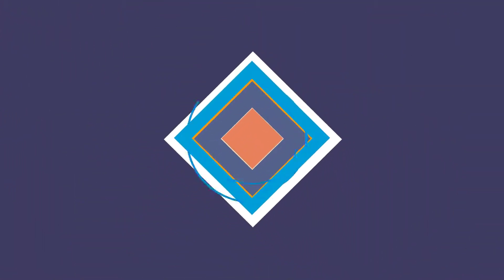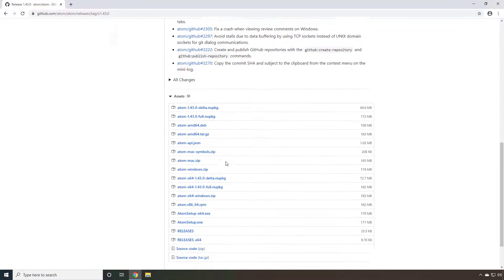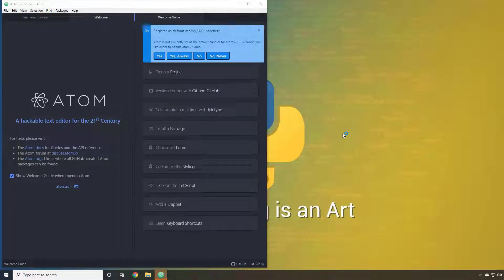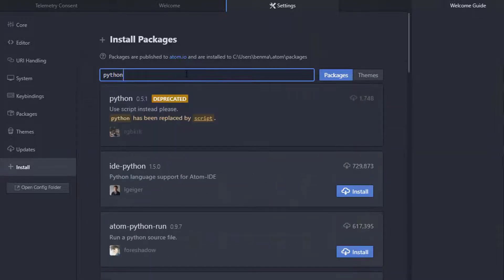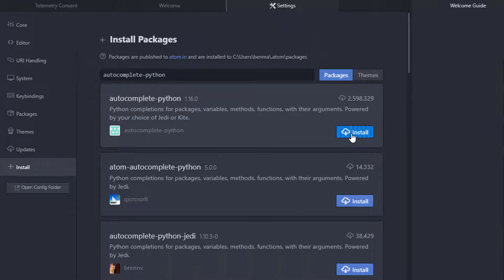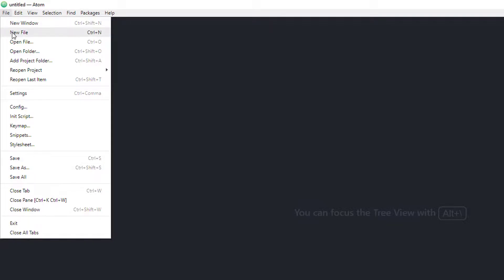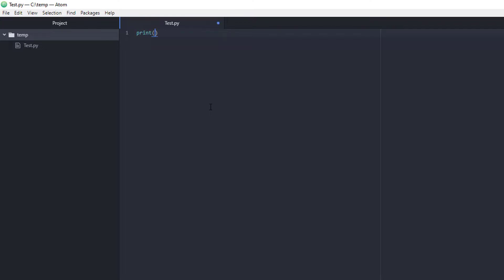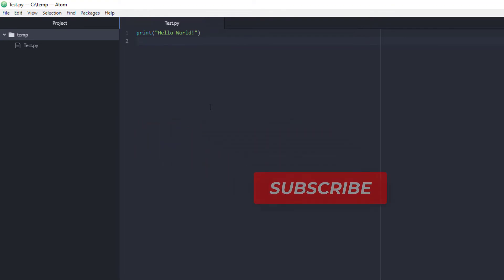Install the ATOM Editor and Configure for the Python Programming Language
Python's built in IDE (IDLE) is rather poor as an Editor.  We can install the ATOM Editor and configure it to work with the Python programming language.  This allows us to have the full features of a nice editor, along with the language specific functionality to work with Python, such as autocomplete and syntax highlighting of our code.

Once ATOM is configured, create a new file and save it with the *.py file extension.  This will activate the extra functionality of the packages we installed.  Write & save your Python program, and when ready to run it, press the F5 key.